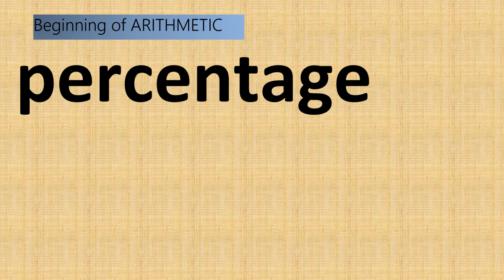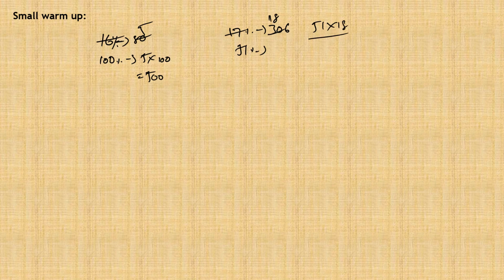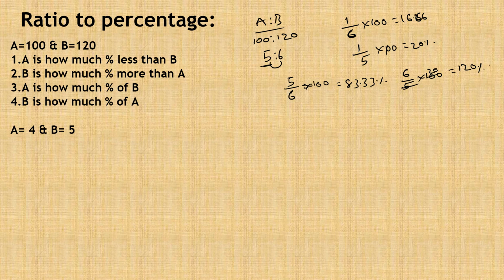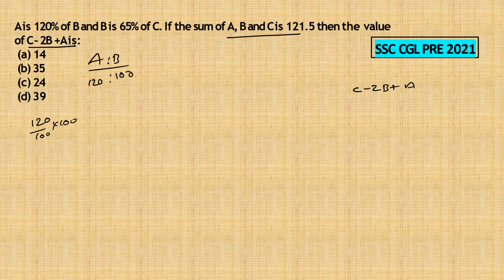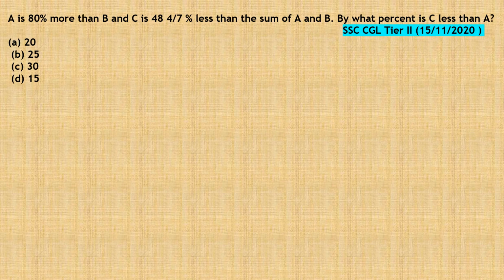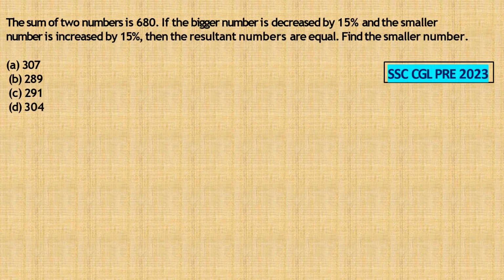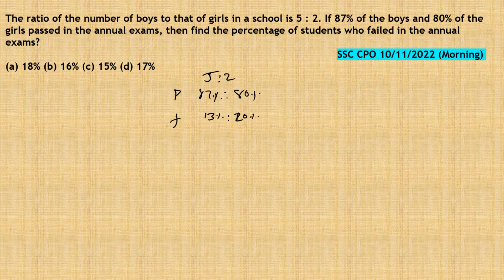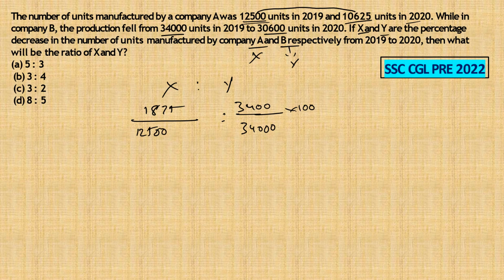PERCENTAGE BASICS| COMPLETE MATHS BY QUANT CRUNCHERS IN ENGLISH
In this video, we discussed the basics of percentage, which is the FOUNDATION OF ARITHMETIC. These classes are very helpful for all the aspirants of SSC and RRB. All types of question's will be covered. All the questions are based on the TCS's latest pattern. SSC CGL 2025